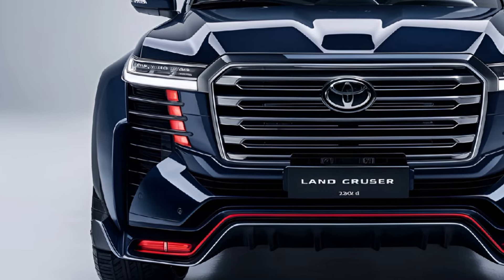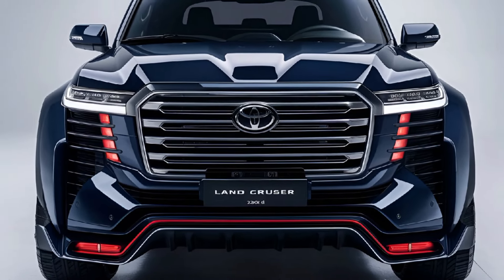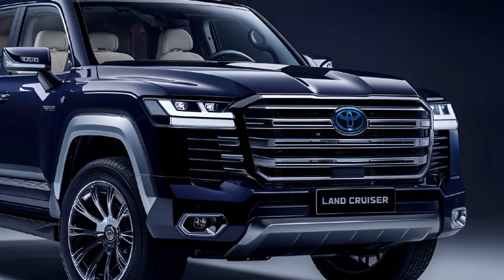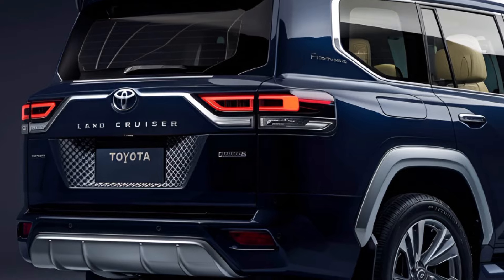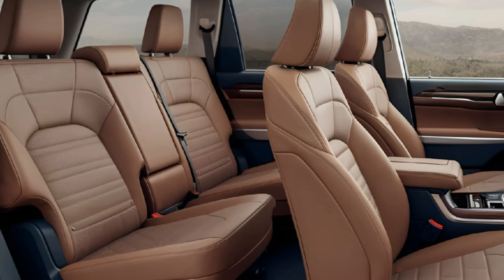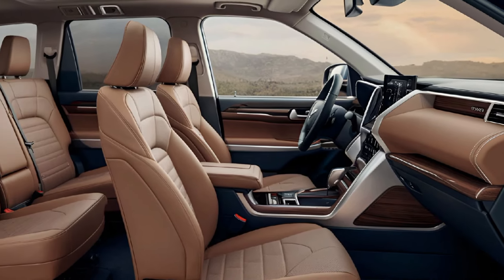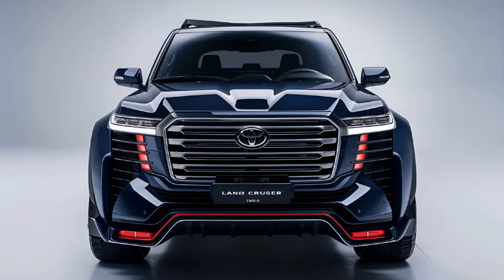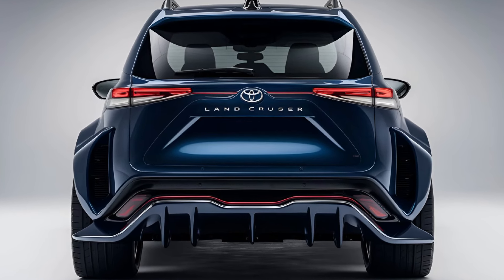2024 Toyota Land Cruiser: The Legendary Off-Roader is BACK and Better Than Ever!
2024 Toyota Land Cruiser: The Legendary Off-Roader is BACK and Better Than Ever!

"Unveiling the 2024 Toyota Land Cruiser! Discover how this legendary SUV blends classic ruggedness with cutting-edge features, offering the perfect balance of off-road capability and modern luxury. Watch to see why the new Land Cruiser is the ultimate adventure vehicle!"

1.
2.
3.
4.
5.